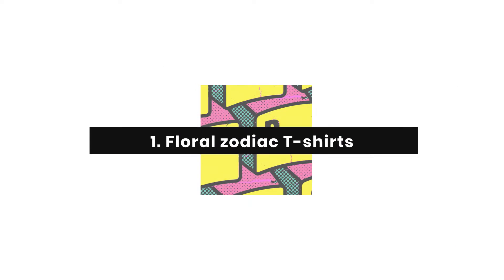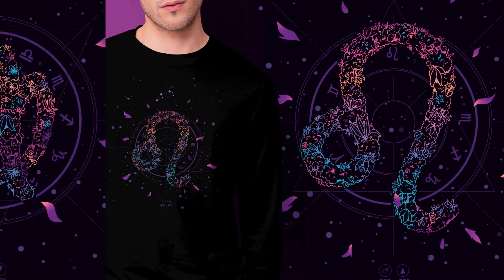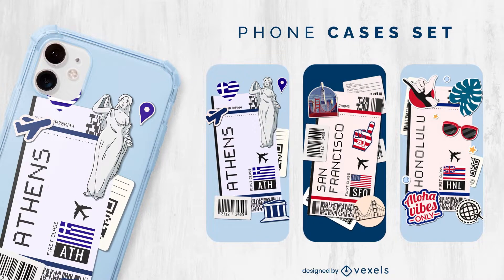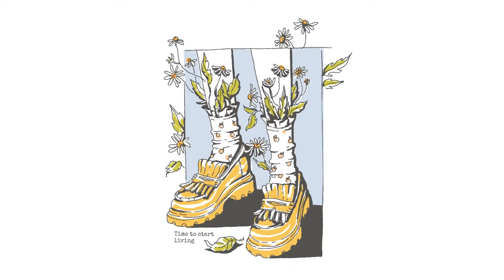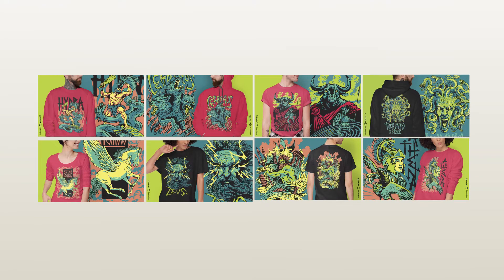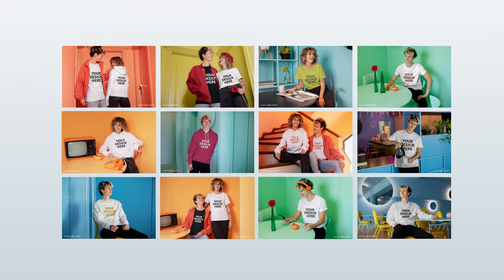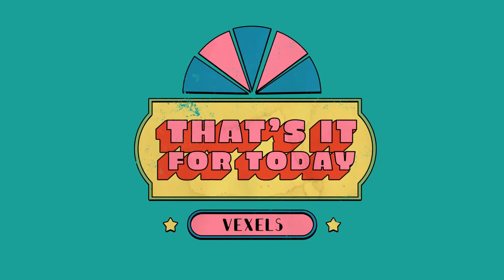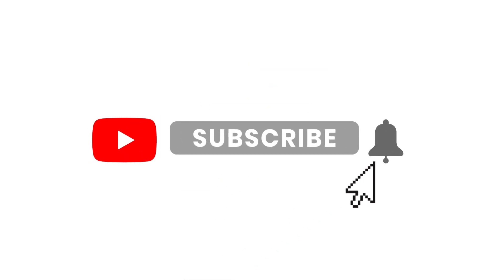5 Print on Demand Design Collections To Get Inspired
🔴In this video, we bring you 5 design collections that will help you get inspired to create collections of your own!

🔥Try the T-shirt Maker (FREE)